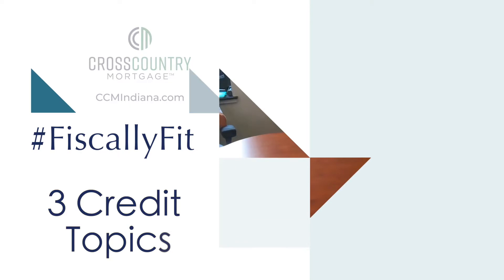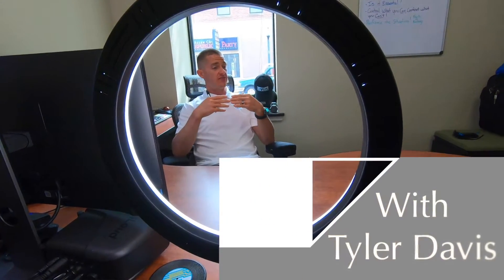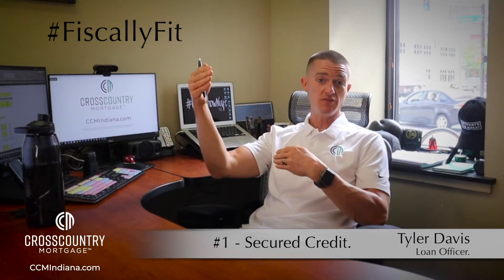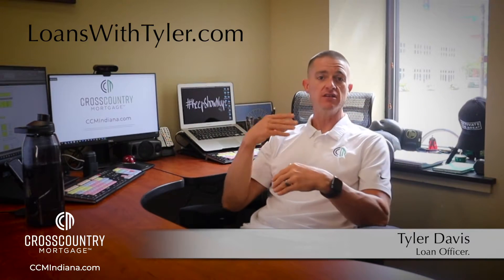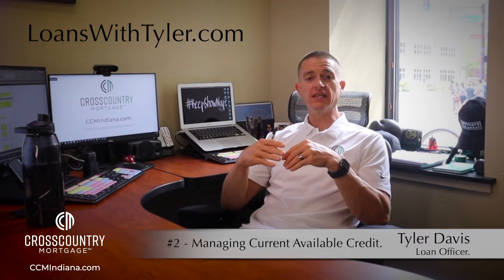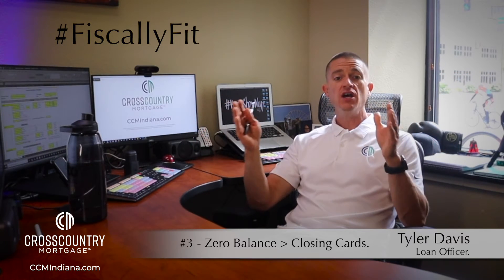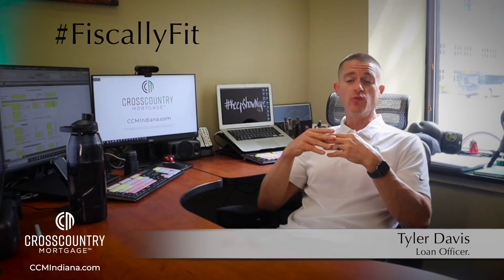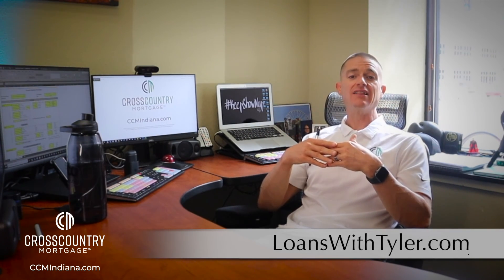3 CREDIT ASPECTS to Keep in Mind When Getting Pre-Approved!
Tyler dives into 3 CREDIT related topics.
We focus on helping our clients be the most competitive buyers possible so that its all high fives and hand shakes at the closing table!

Let's get your loan closed!